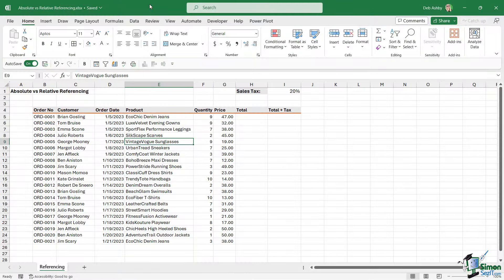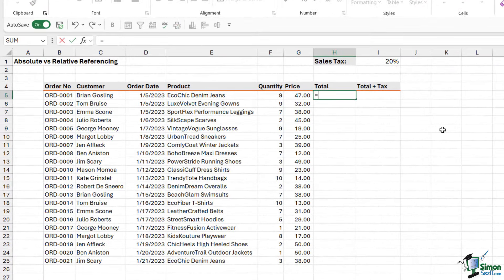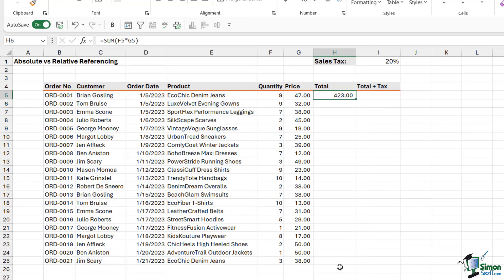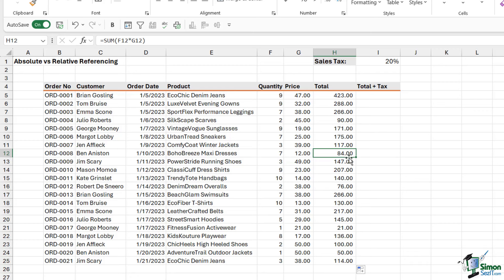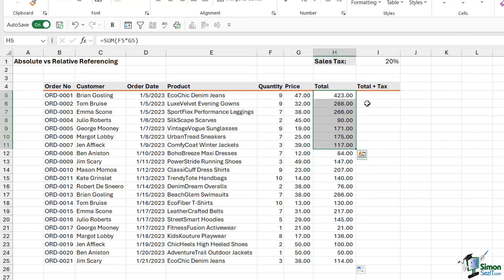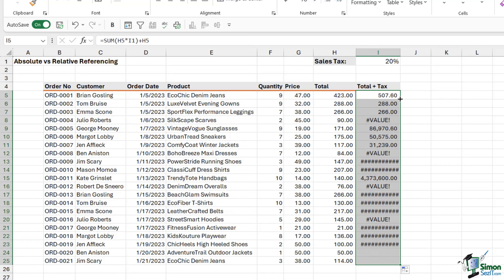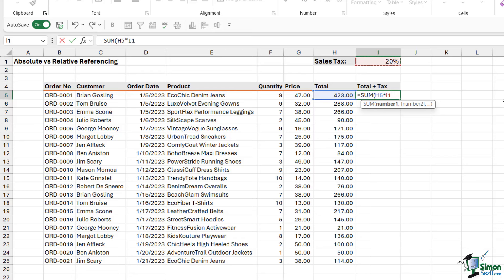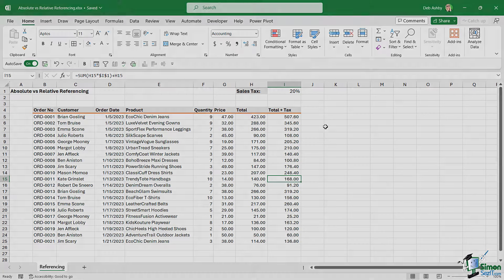Excel 365 for Beginners: Absolute vs. Relative Cell Referencing (19 of 51)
This is Part 19 of our comprehensive 51-part course designed to help you build a solid foundation in Excel 365. This tutorial explores the crucial concepts of Absolute and Relative Cell Referencing in Excel. Learn the default behavior of Relative Referencing and understand scenarios where Absolute Referencing is necessary to lock specific cells in place.